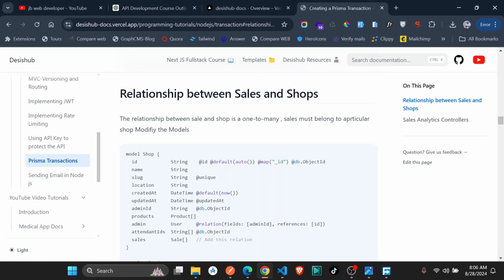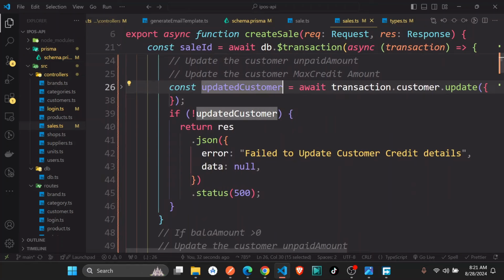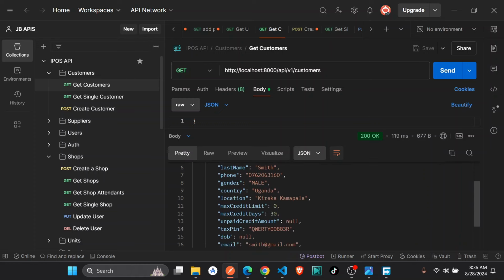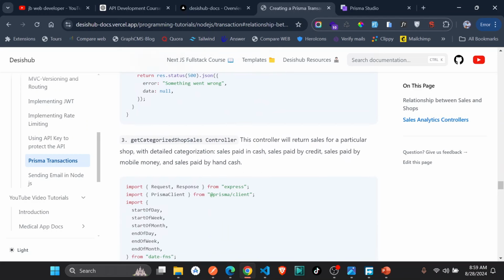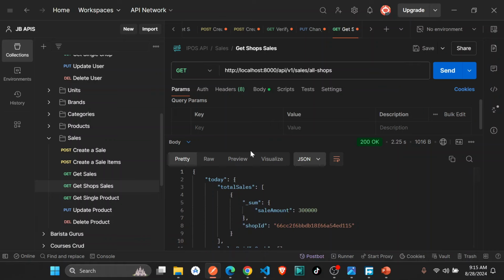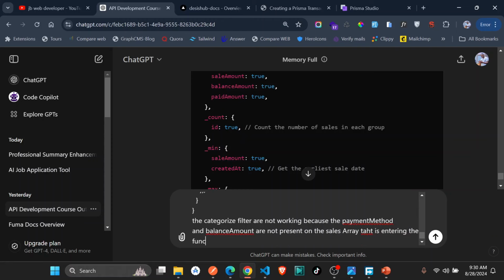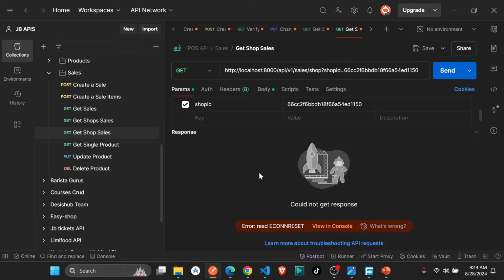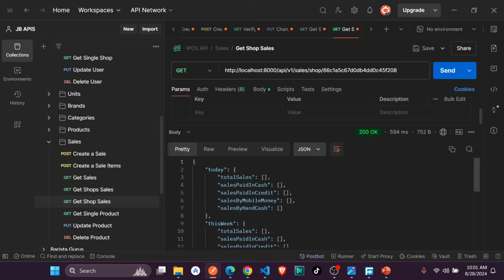Episode 11: Enhancing Sales Model & Building Comprehensive Sale Analytics Endpoints | Node JS API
In this episode, we made significant improvements to our sales tracking system. We started by modifying the Sales Model to establish a relationship with the Shop Model, ensuring that every sale is linked to a specific shop. Then, we developed advanced Sale Analytics Endpoints, including getShopSales and getShopsSales, to provide detailed insights into sales performance. Finally, we thoroughly tested all API endpoints to ensure everything is working seamlessly. Join us to learn how to implement robust sales analytics in your application!